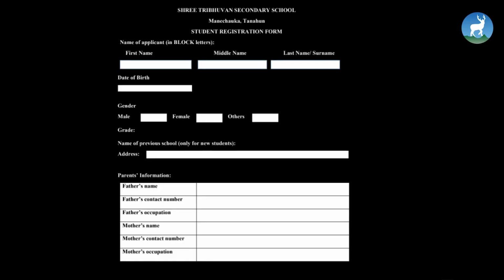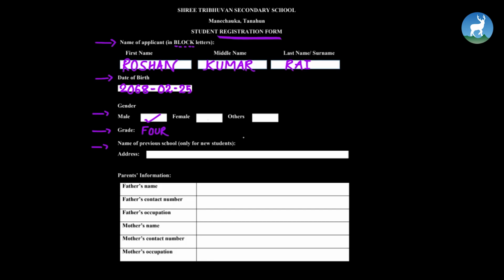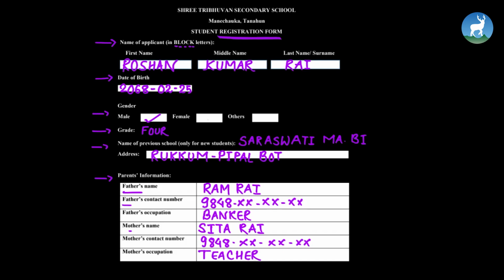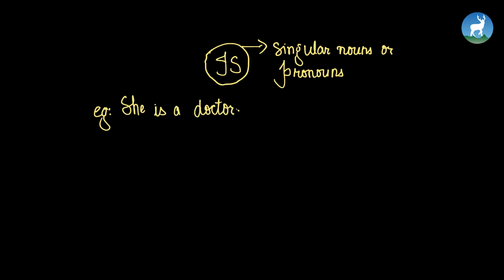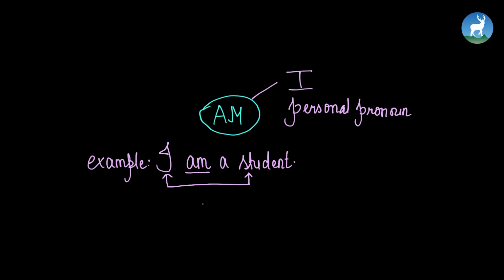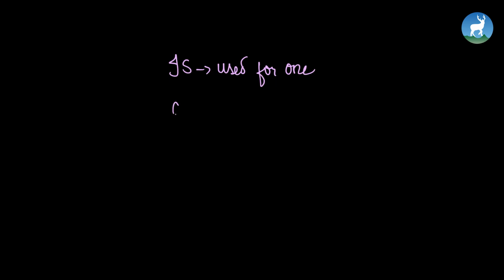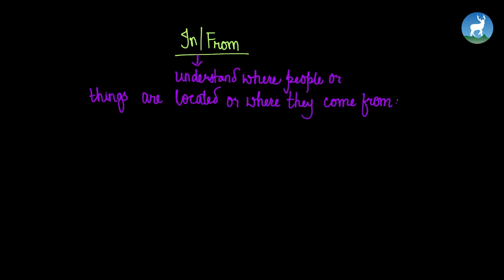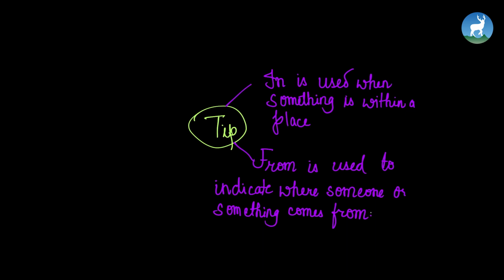Ankita Pokharel - Grammar and writing - Grade - 4